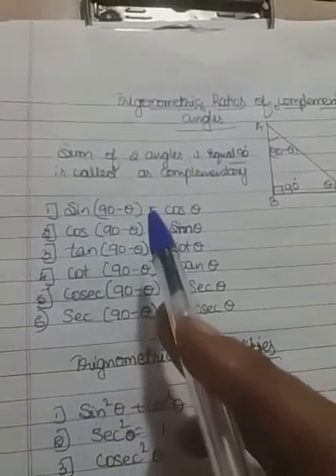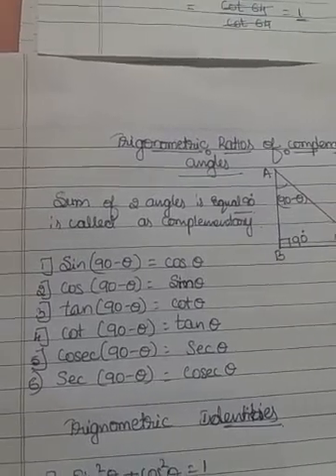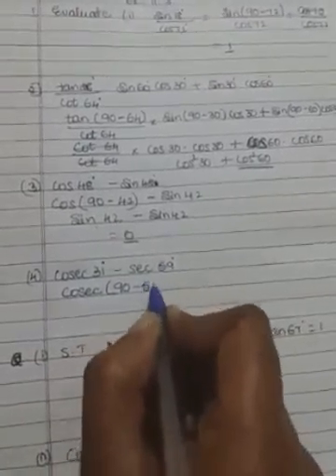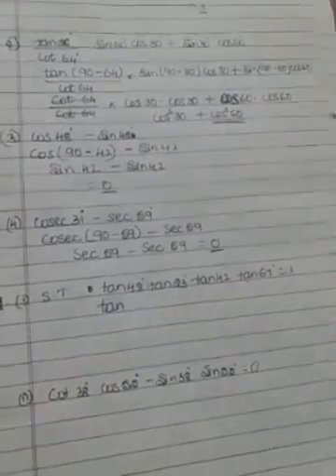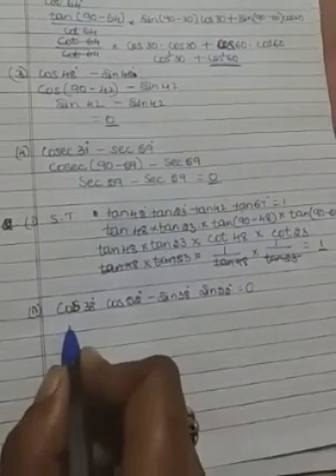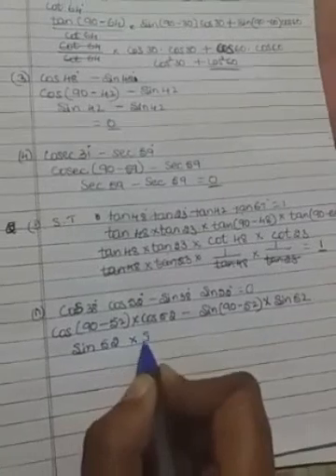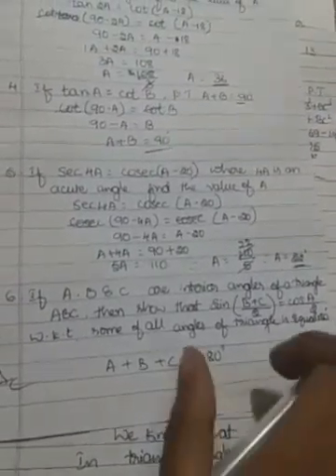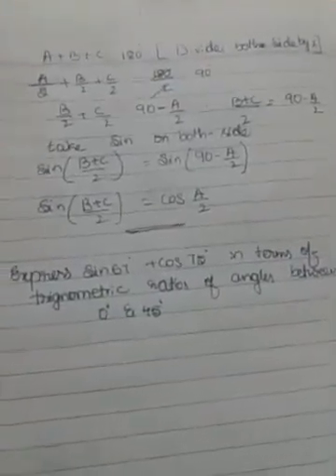SSLC Trigonometry Ex.11. 3